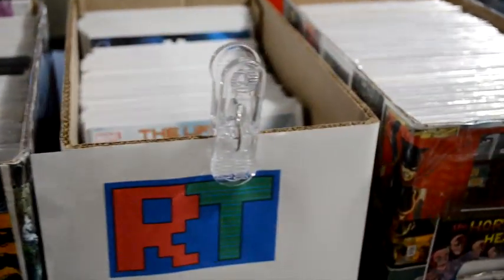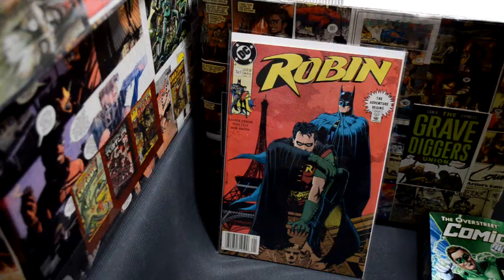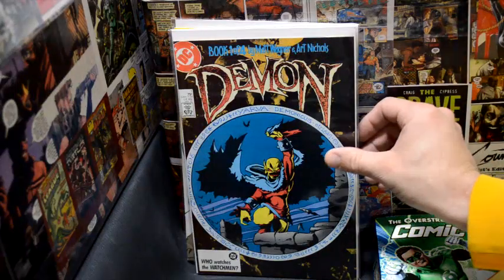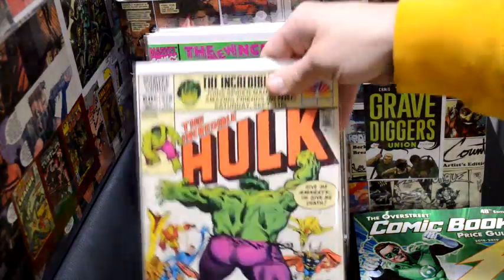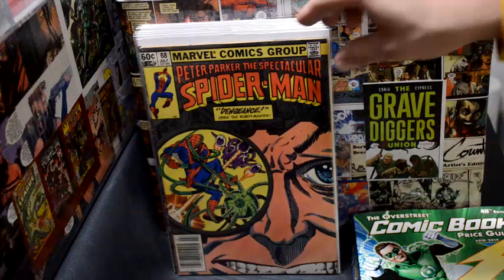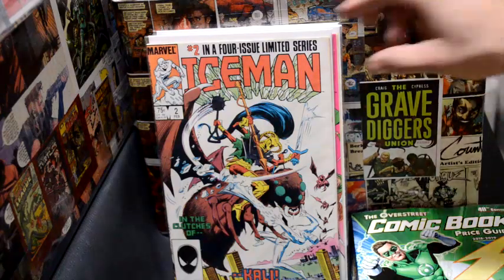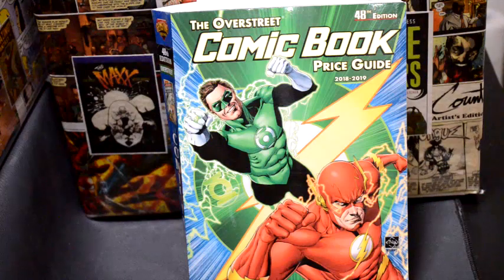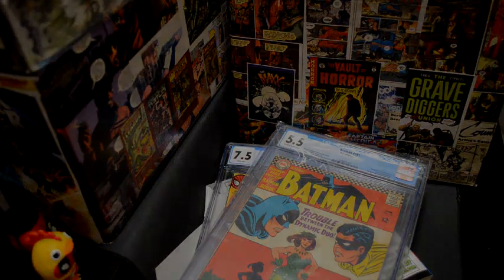$200 Comic in the $0.50 bin! Haul & Tips for hunting!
It's been a while since I've done a comic haul video.  This was one of the best hunts and hauls of my life.  Please let me know some of your successes.  Thanks!